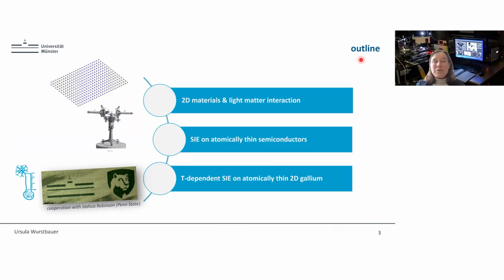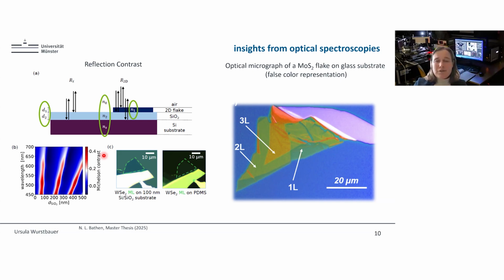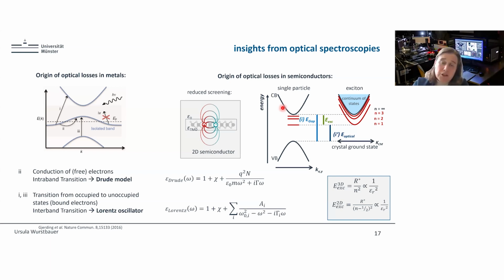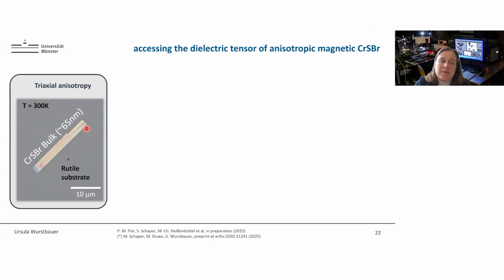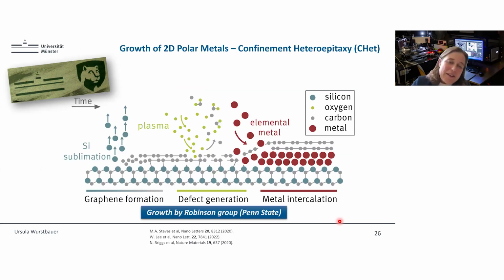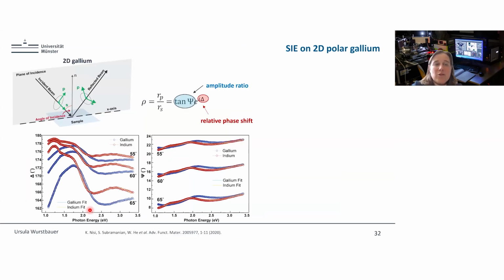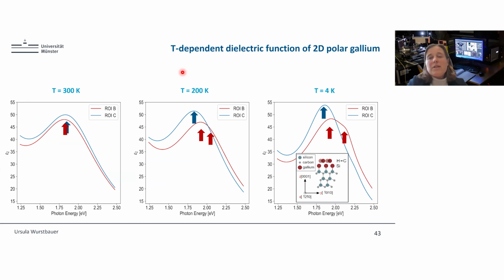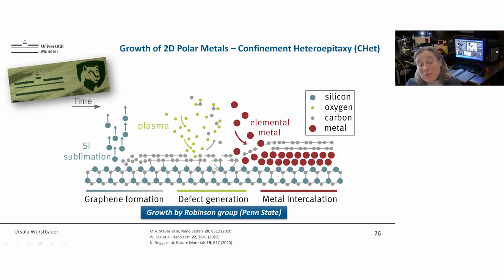Spectroscopic imaging ellipsometry at cryogenic temperatures applied to(...)｜ISE Webinar Series 2025